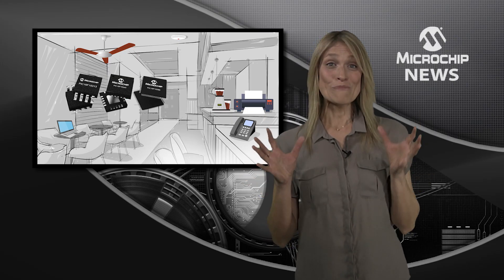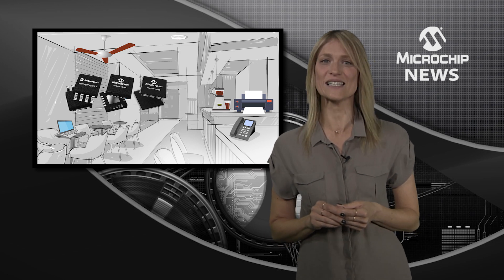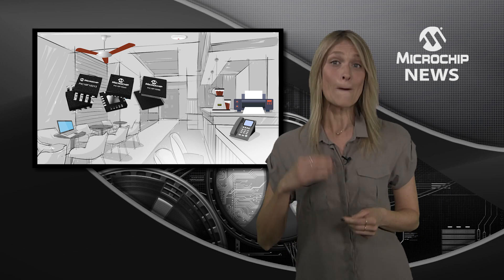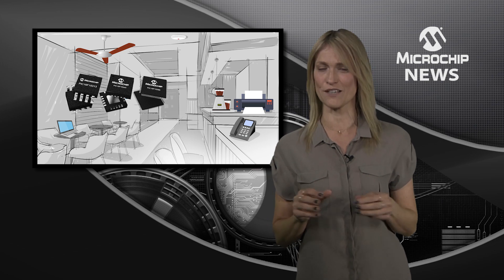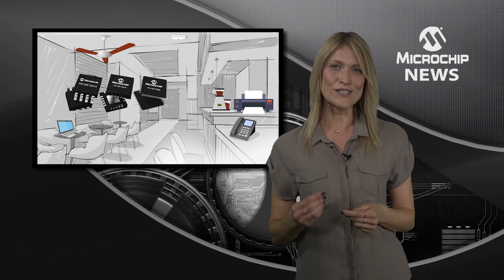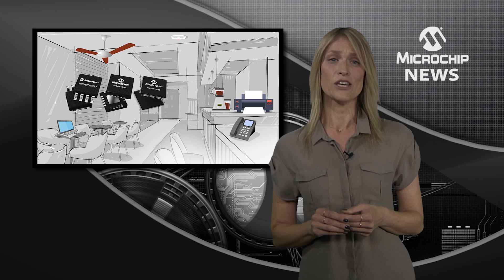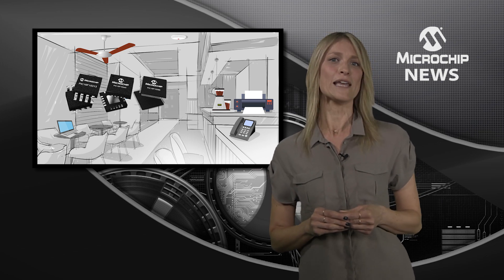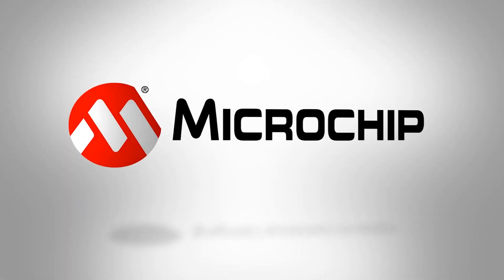More CIPs Deliver Faster, Easier Development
[MNV304]  Latest PIC® MCU family brings ease of design with more Core Independent Peripherals.